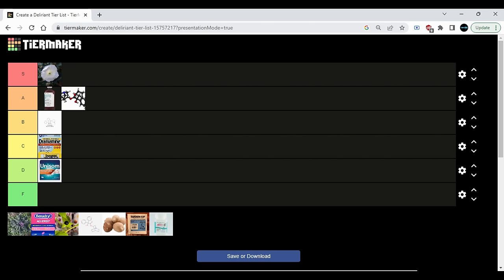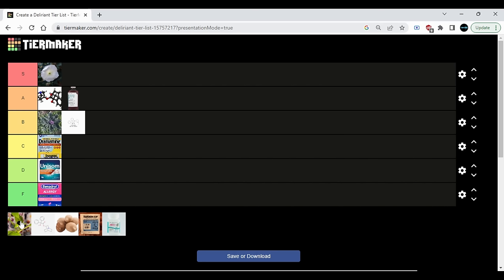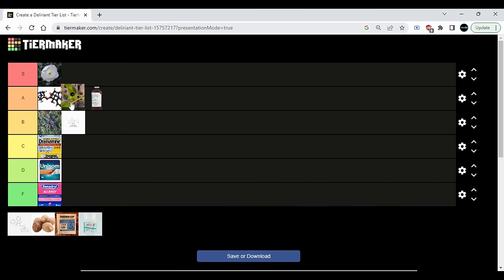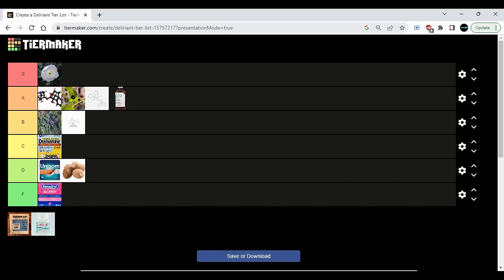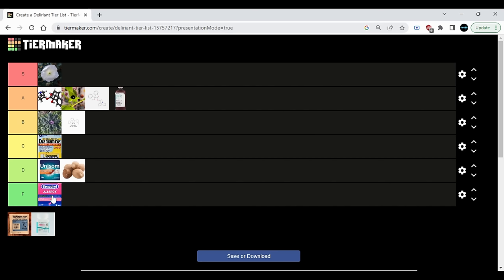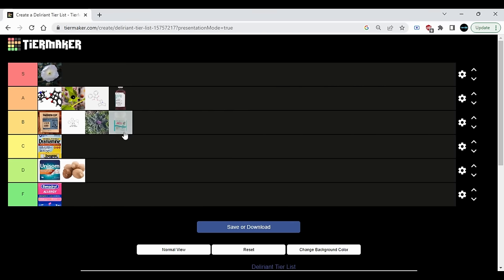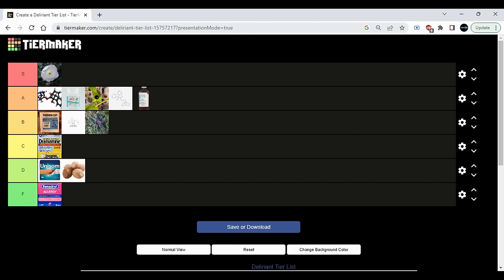The ULTIMATE Deliriant Tier List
In this fun and exciting video, I rank some of the craziest deliriants from Datura all the way to EA-3167! This is a little different ranking than other tier lists because I created the rules, but I hope you all enjoy!

TALES FROM THE TRIP! ON SPOTIFY

Chapters:

00:00 - Thanks To Patrons & YT Members/Socials/Intro

00:48 - Intro

03:18 - Dimenhydrinate

05:15 - Promethazine

07:06 - Ditran

08:54 - Datura

11:12 - Doxylamine

12:52 - EA-3167

16:37 - Mandrake

18:45 - Diphenhydramine

26:03 - Belladonna

29:42 - QNB

31:17 - Nutmeg

33:32 - Scopolamine

36:11 - Zolpidem

39:17 - Addressing Reupload Rumors

42:11 - Outro